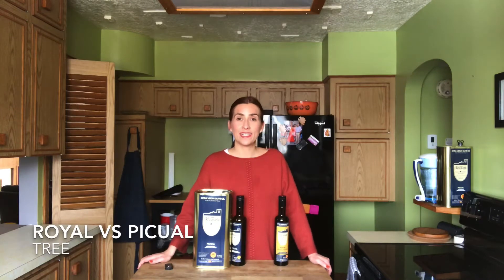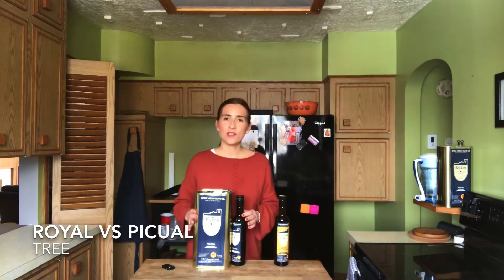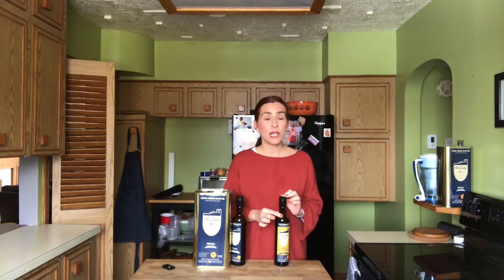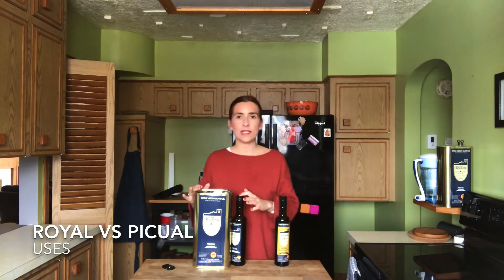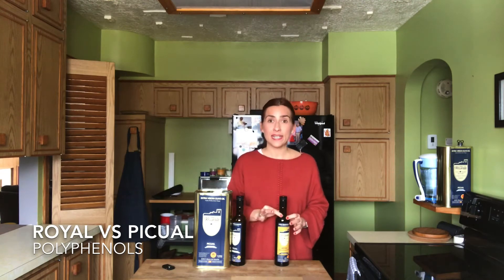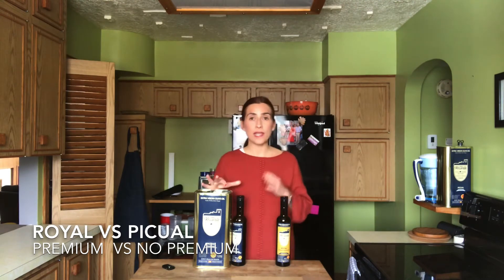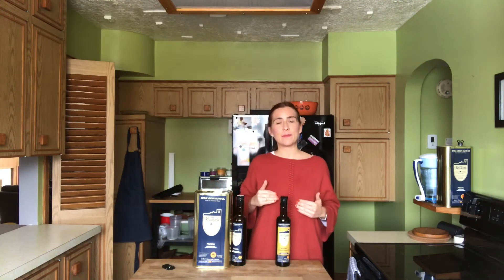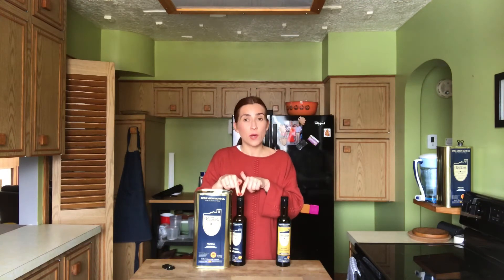Royal vs Picual - Tree